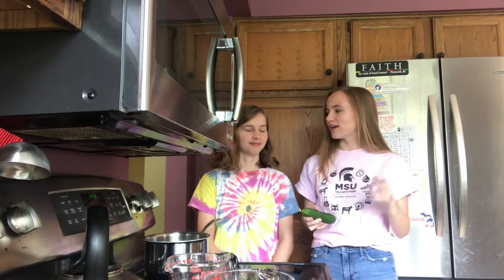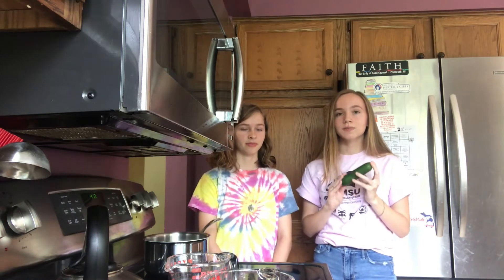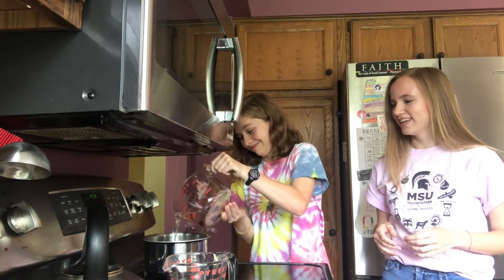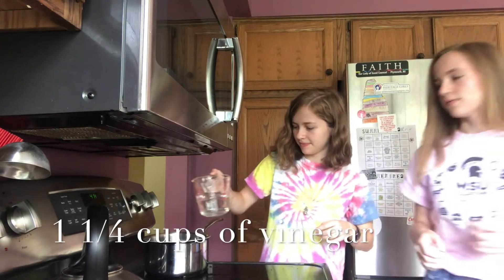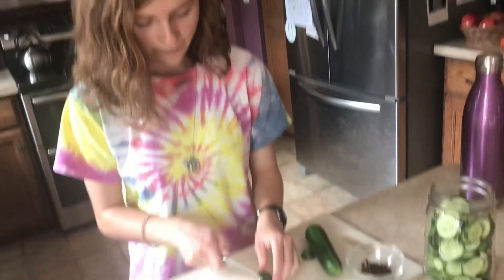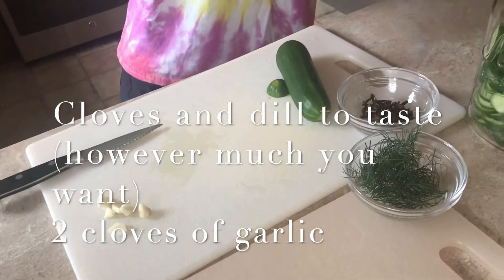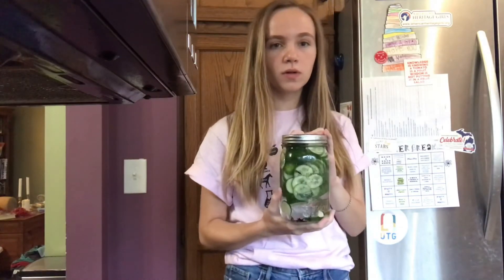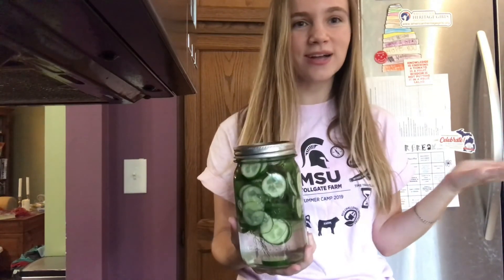MSU Tollgate Farm Garden Kitchen: Quick Pickles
MSU Tollgate Virtual Summer Series. Join Ms. Alex and her sister Rose in the kichen as they show us how to make a quick and delicious summer snack!